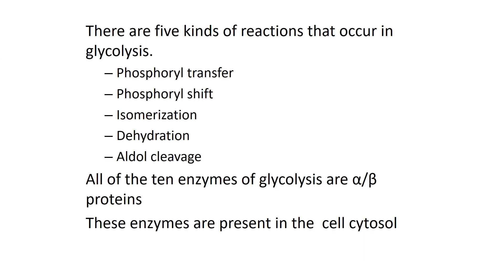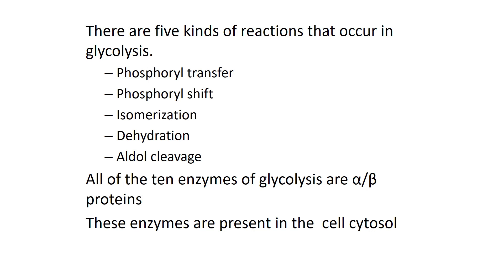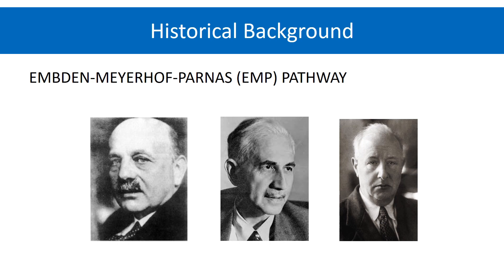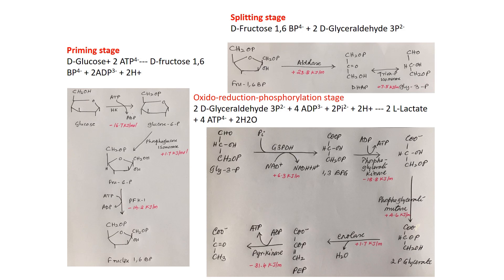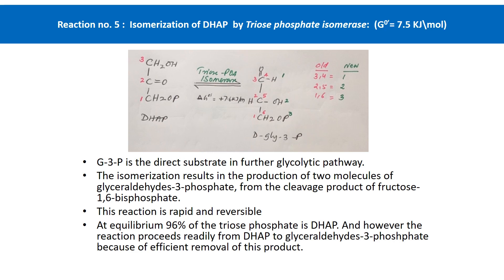Glycolysis: Preparatory Phase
The video focuses on one of the most important metabolic pathway, Glycolysis. The video covers the preparatory phase of the glycolysis.